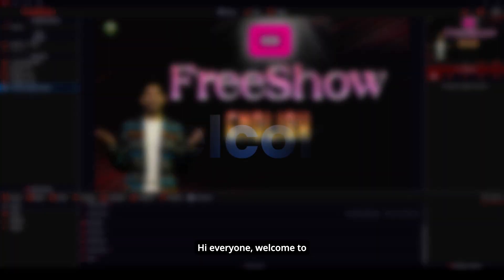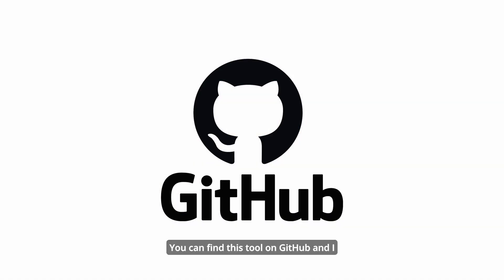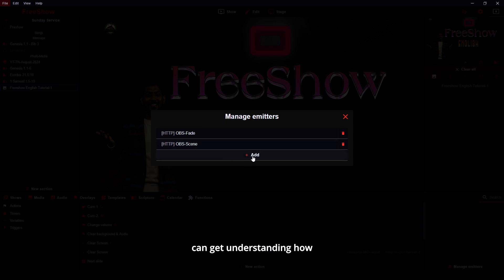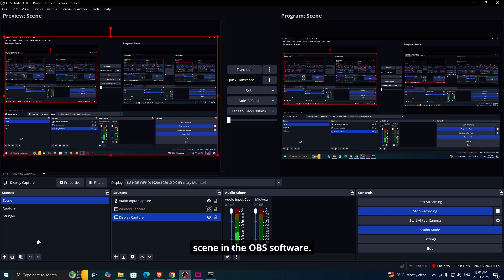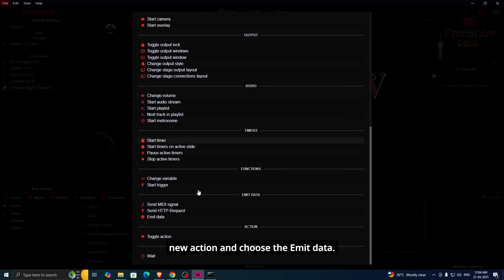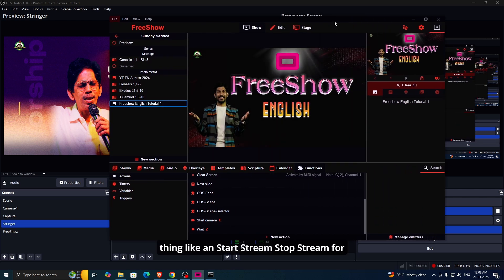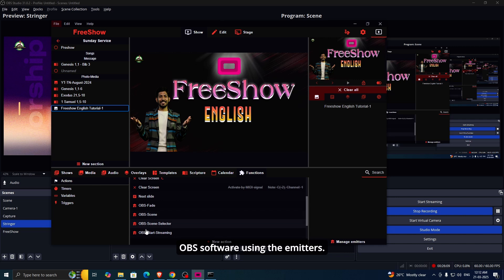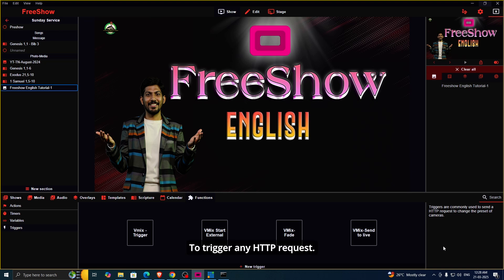How to Control OBS from FreeShow Using Triggers || WebSocket Bridge Setup || English Tutorial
💡 Looking for the best FREE church presentation software? FreeShow is a powerful alternative to ProPresenter, designed to help churches create amazing worship slides and visuals. In this step-by-step English tutorial, you’ll learn how to set up FreeShow for your church services and use its features like a pro!

🎯 Perfect for:
📡 Worship leaders, Church Media Teams, Pastors & Tech Enthusiasts!